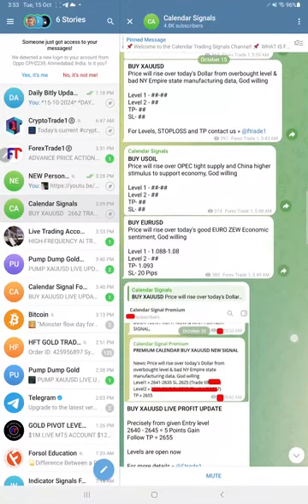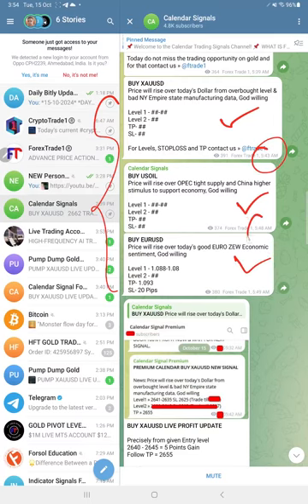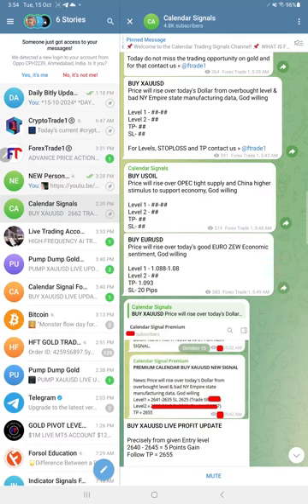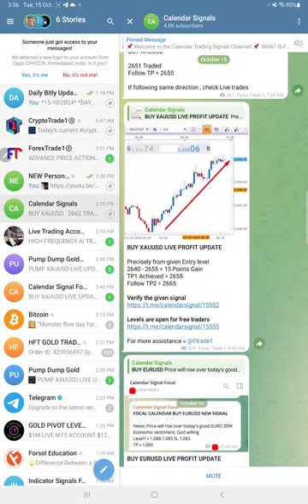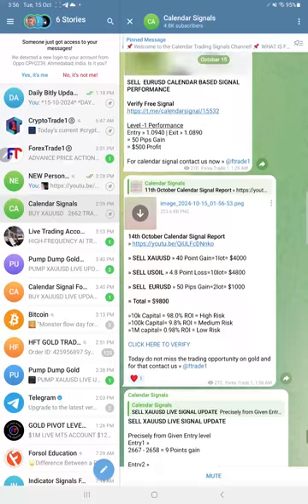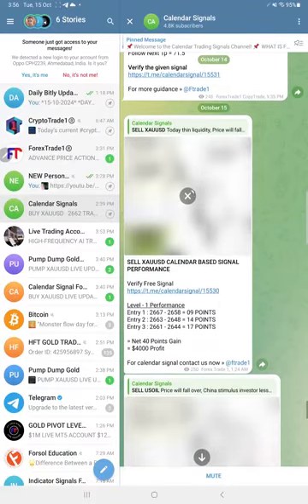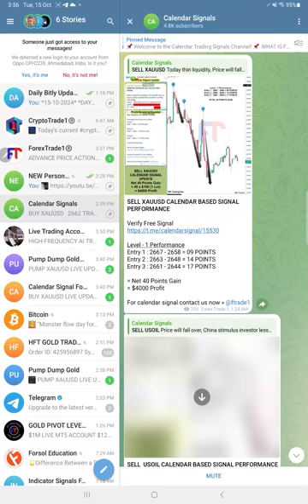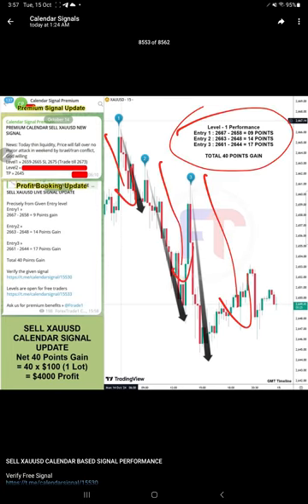15 10 2024 CALENDAR SIGNAL PERFORMANCE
15th October Calendar Signal Report

» BUY XAUUSD » 29 Point Gain=1lot= $2900

» BUY USOIL » 2.7 Point Loss=10lot= $2700

» BUY  EURUSD » 40 Pips Gain=2lot= $800

= Total = $6400

»10k Capital = 64.0% ROI = High Risk
»100k Capital= 6.4% ROI = Medium Risk
»1M capital= 0.64% ROI = Low Risk